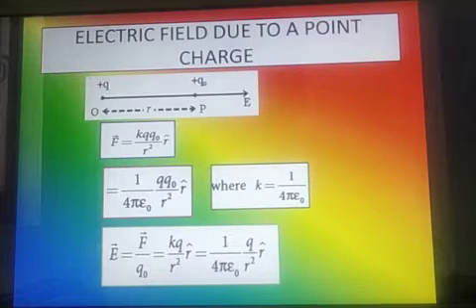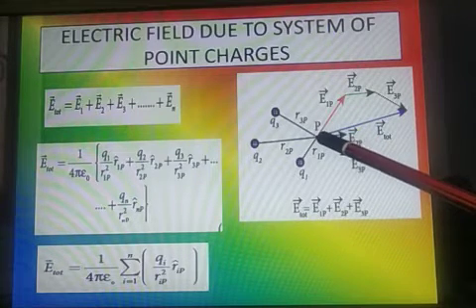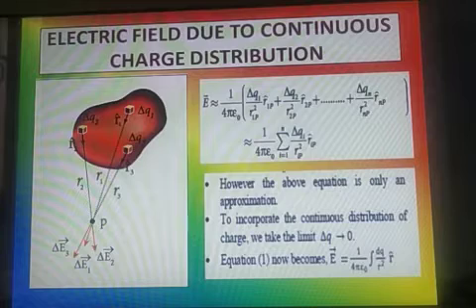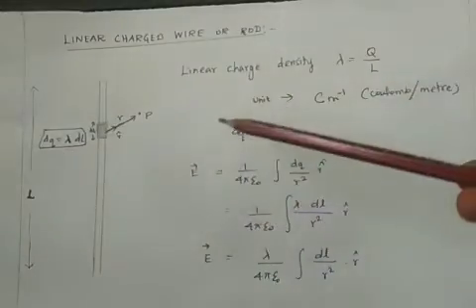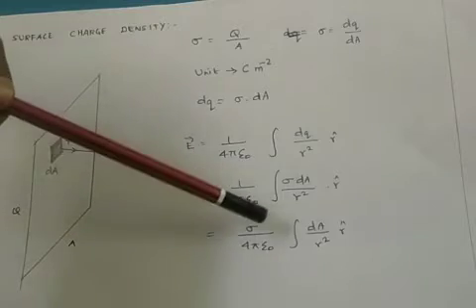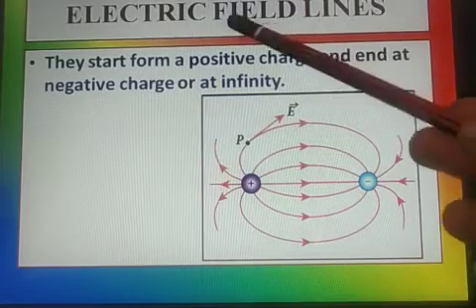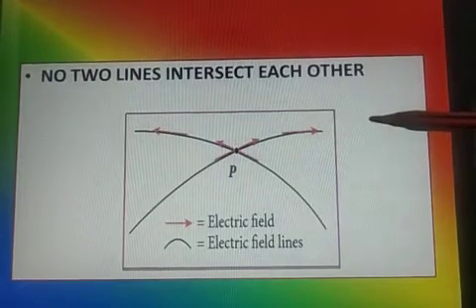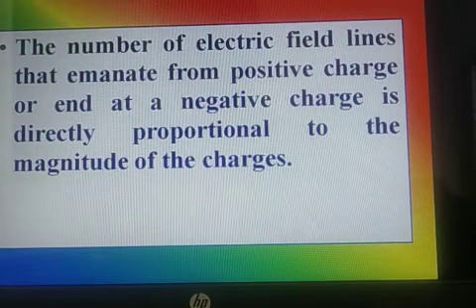electric field due to point charge